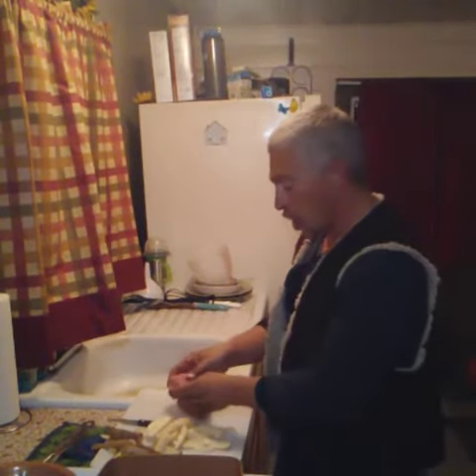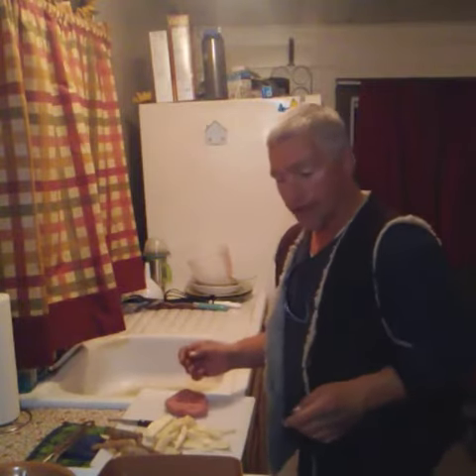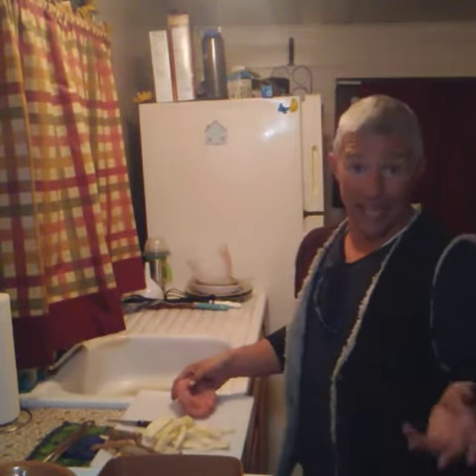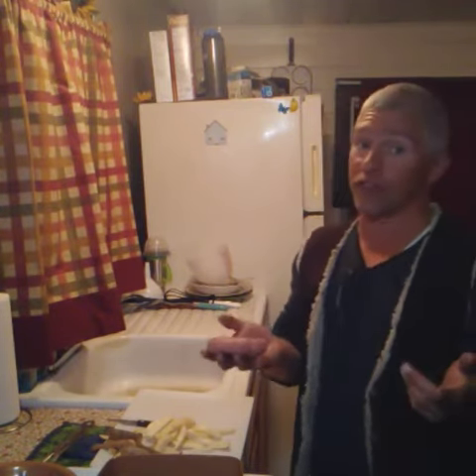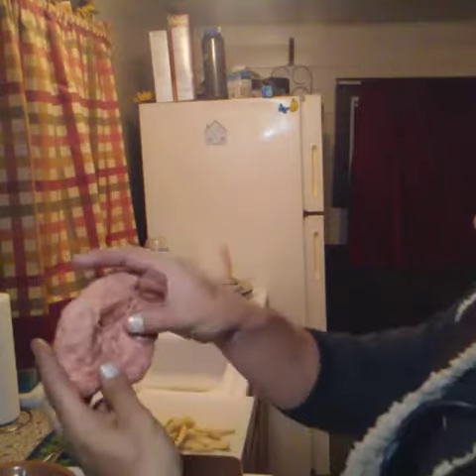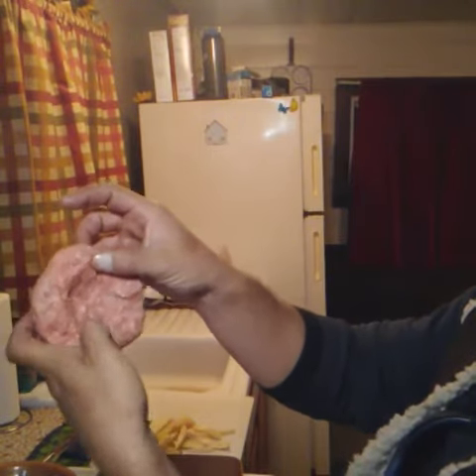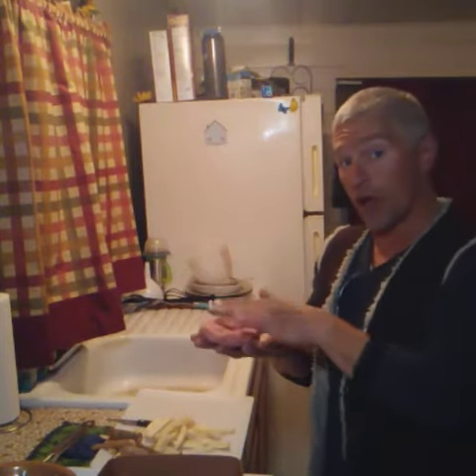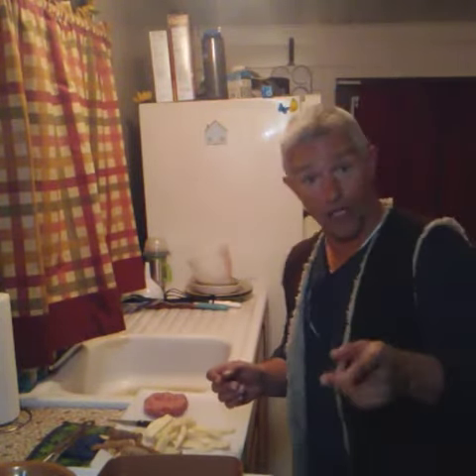Alaskan Bush People Matt Brown Cooking Tips